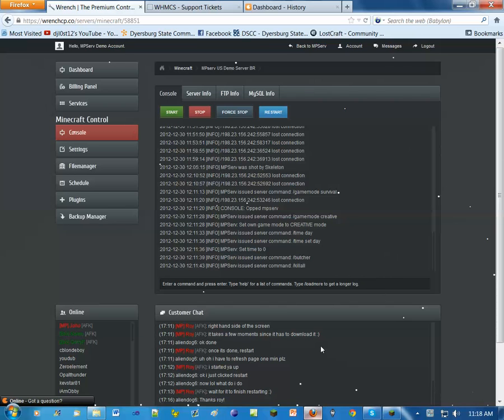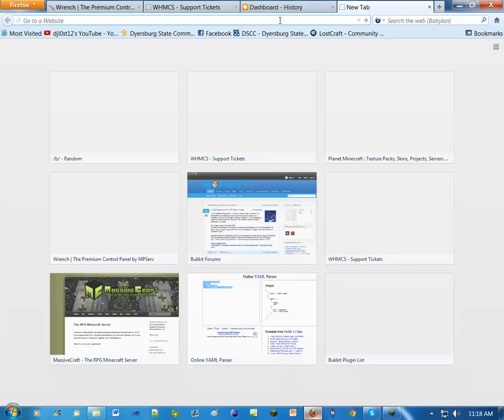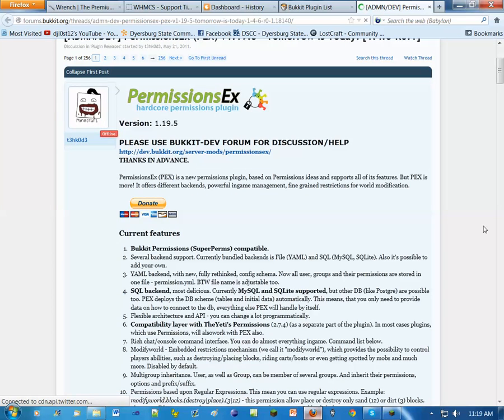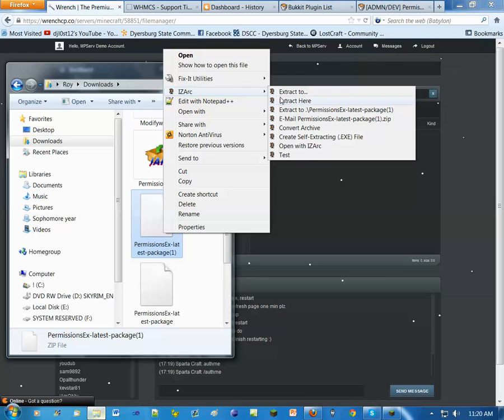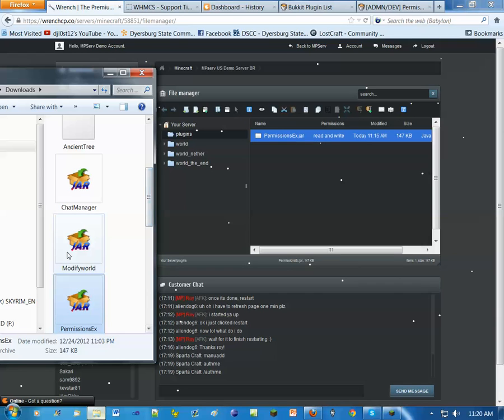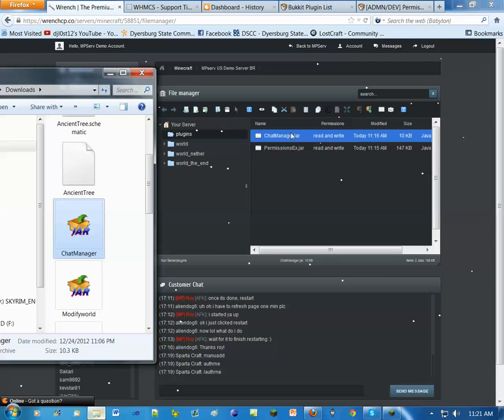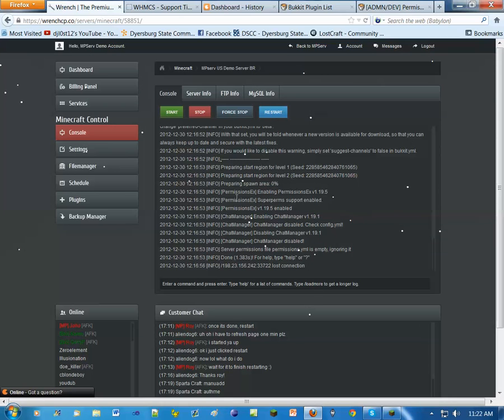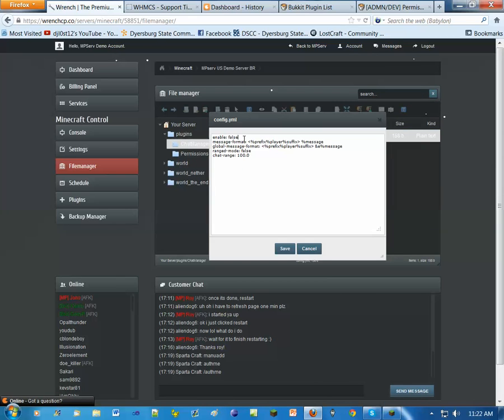Pex Tutorial 1 - Pex install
In this video, Roy shows you how to install permissionsEX manually from the web